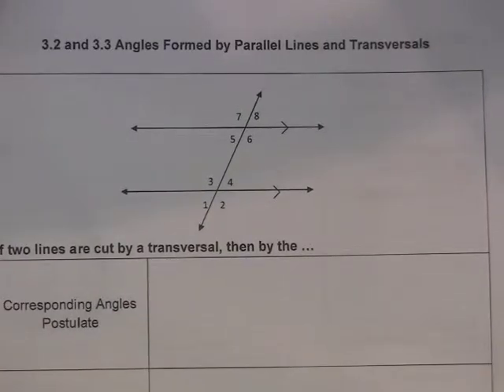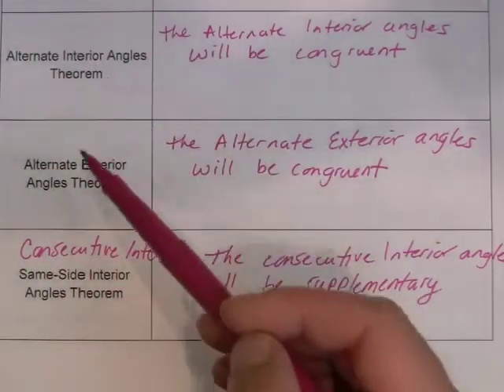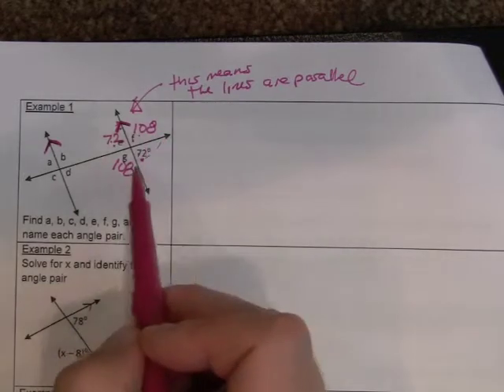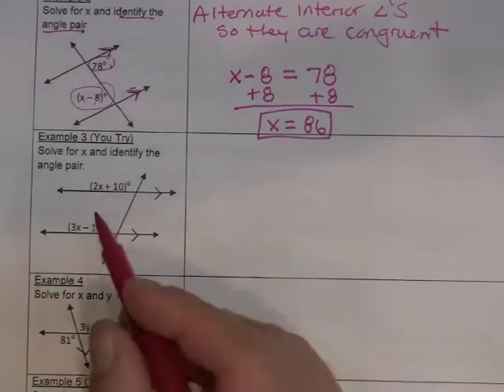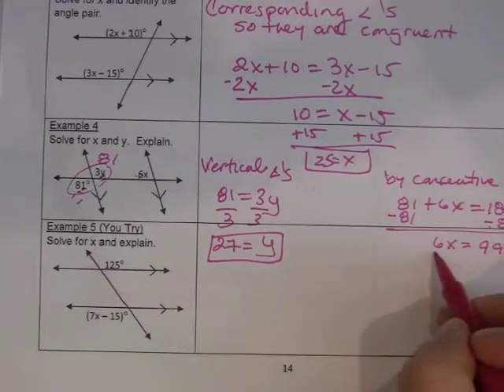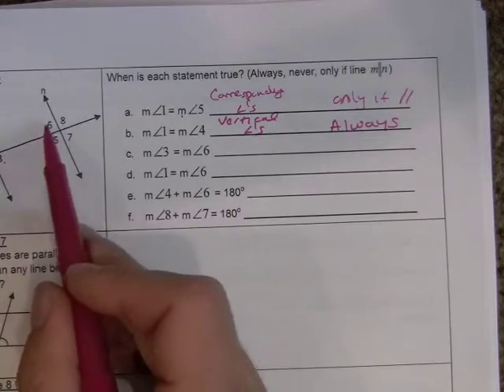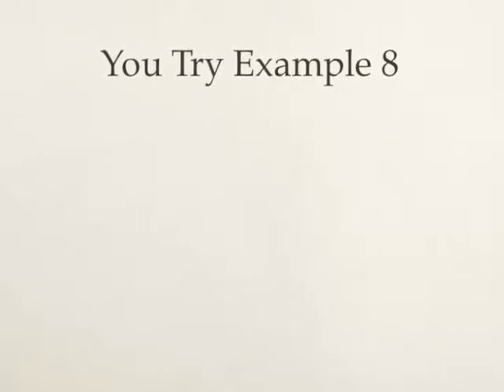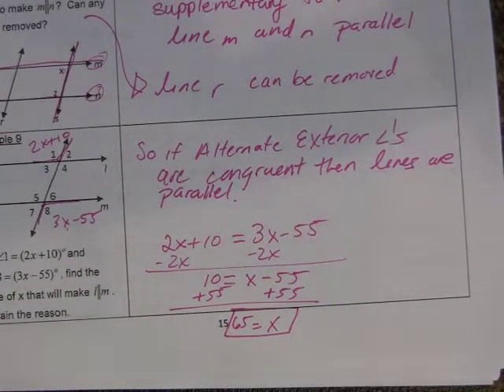Proving Lines Parallel